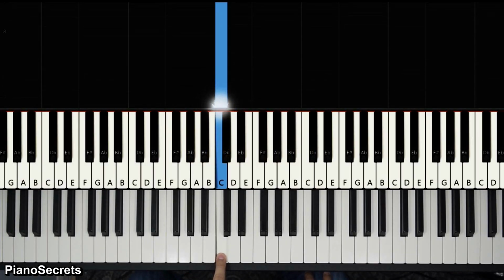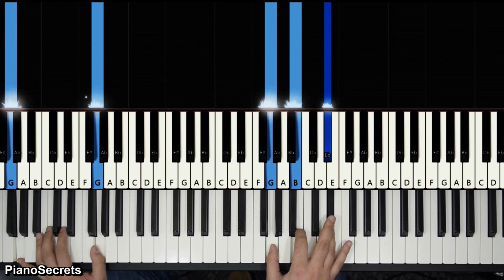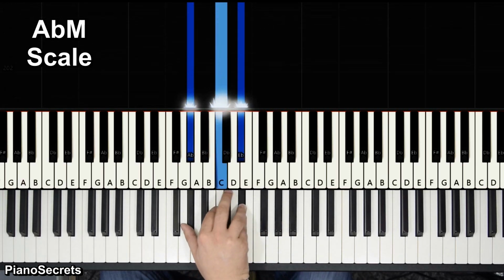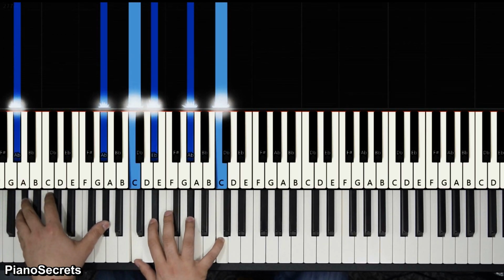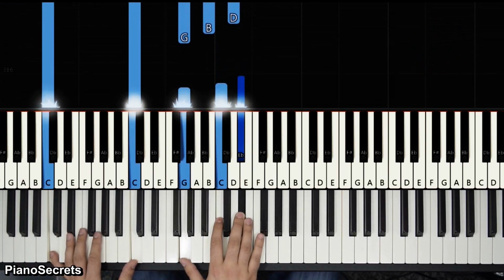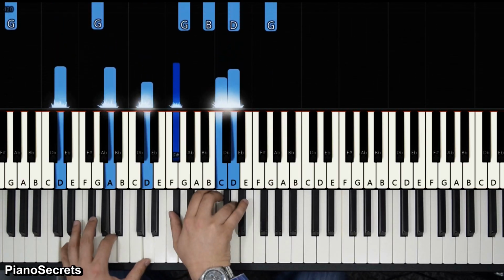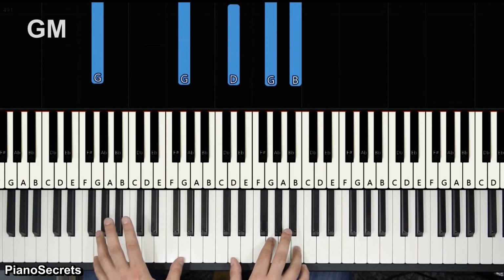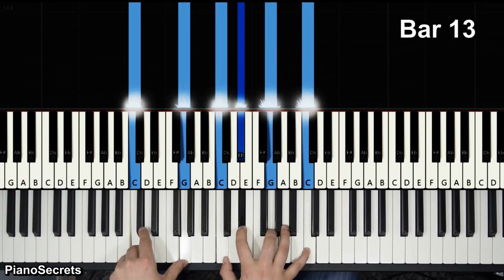HOW TO PLAY PRELUDE IN C MINOR OP 28 NO 20 (PIANO TUTORIAL LESSON)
Step by step FULL piano tutorial lesson on how to play Frederic Chopin's simplest piece, Prelude in C minor Op 28 No 20 in under a 20 minutes.

This video is about HOW TO PLAY THE SIMPLEST CHOPIN PIECE: PRELUDE IN C MINOR OP 28 NO 20 (PIANO TUTORIAL LESSON)